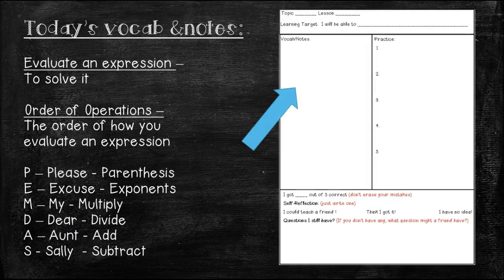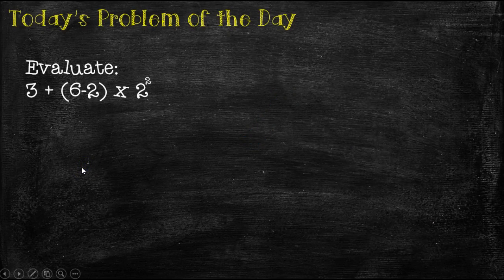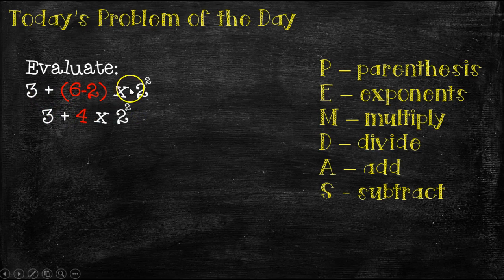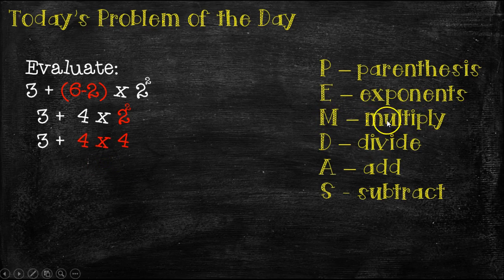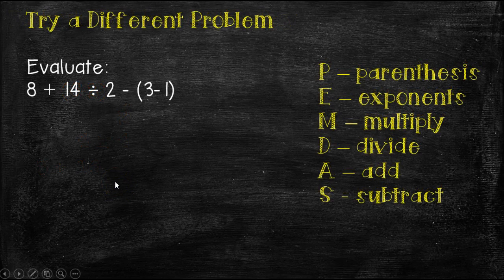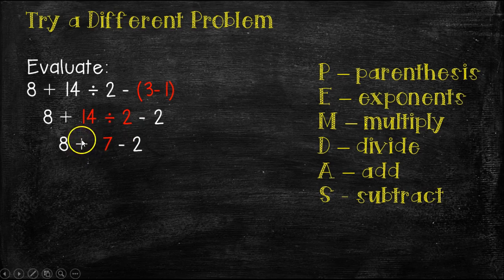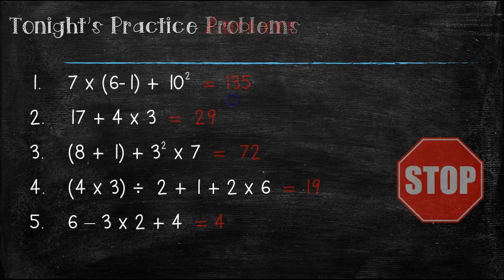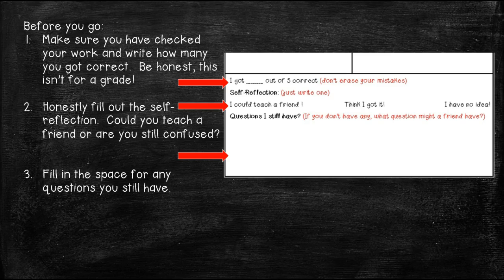Topic 8 Lesson 3